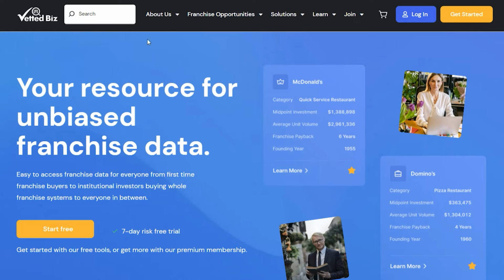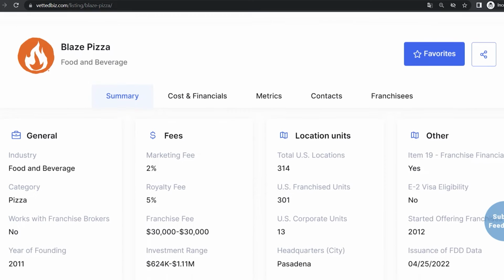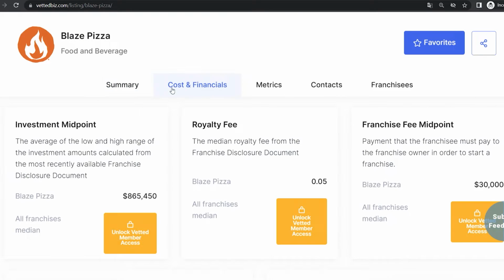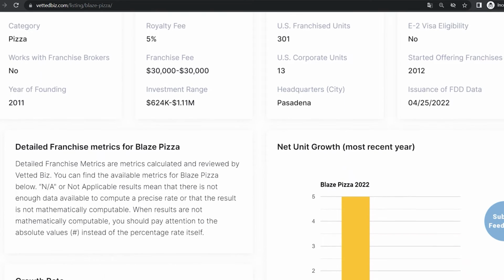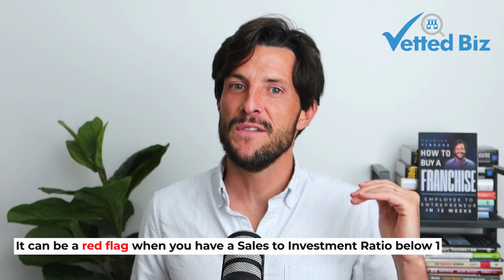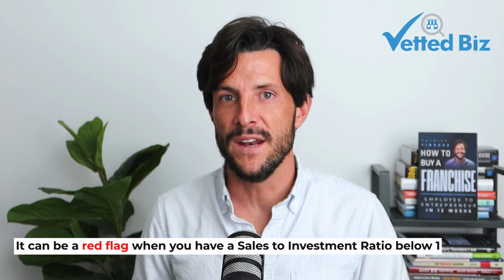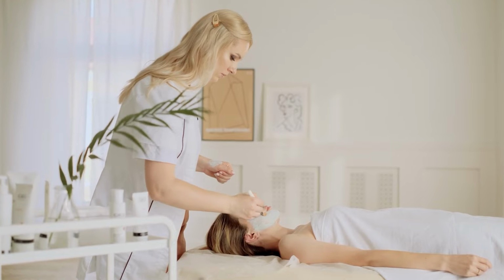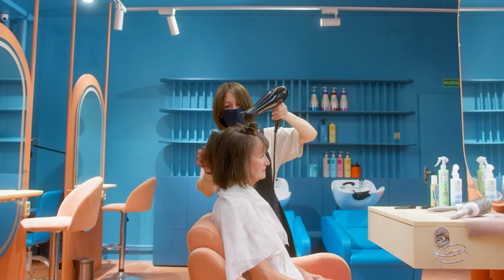Why Franchises with a HIGH SALES to Investment RATIO Are the Most SUCCESSFUL 🔎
As anyone who has done business in the franchise industry knows, franchises can be extremely lucrative. Not only do they typically have high sales volumes and strong brand recognition, but they also tend to have a high sales to investment ratio. In this video, we are going to talk about an indicator of the best franchises in terms of return on investment.

Tired of your job? Thinking of starting or buying a business?
Take our Biz Quiz to filter through over 10,000 business opportunities today!

00:00 Introduction
00:47 Vetted Biz
01:04 Home Care Businesses
01:33 Red Flag
02:22 You're Going Want To See Above 2 To 1 Sales To Investment Ratio
03:20 Conclusion